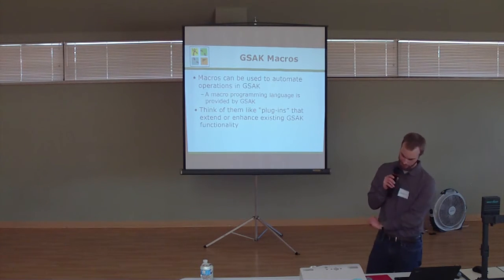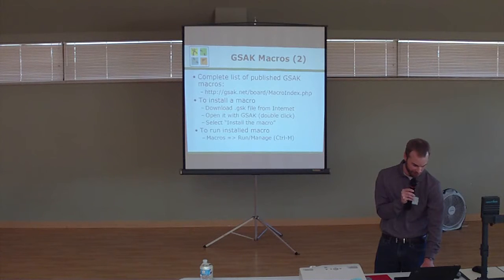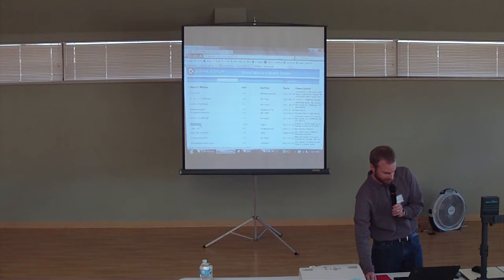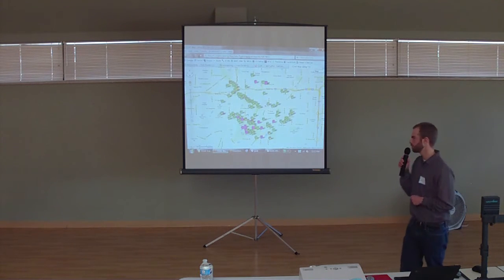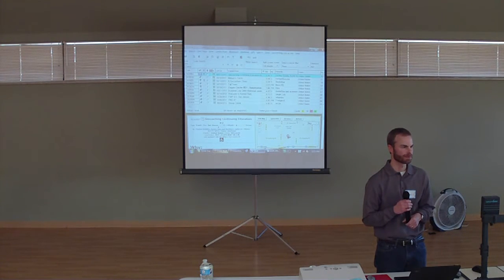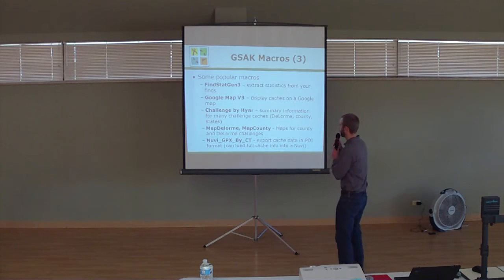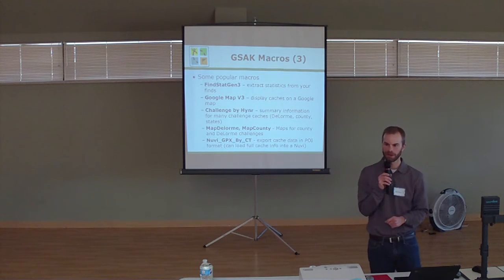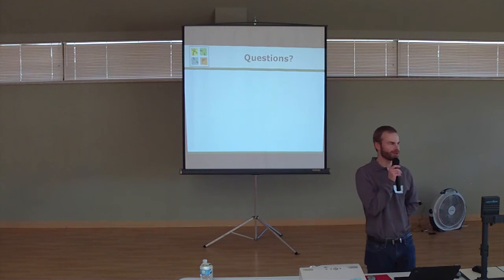Learning GSAK Part 2 - Part 2/3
This session was taken at the Greenfield Community Center for the Geocaching Continuing Education Seminar on October 27, 2012. In this section JVechinski (Jeremy) discusses the popular software Geocaching Swiss Army Knife (GSAK).